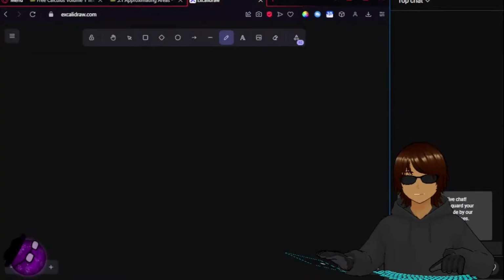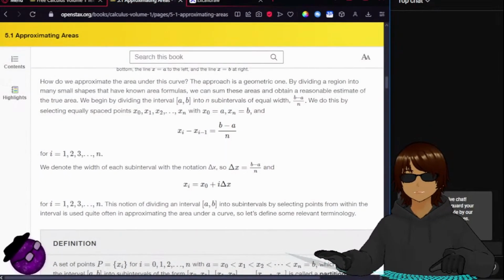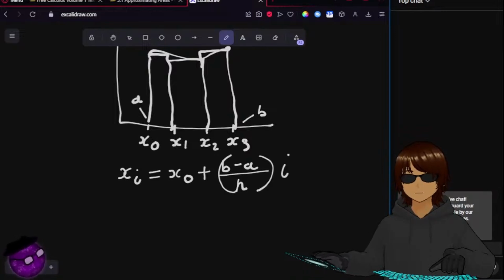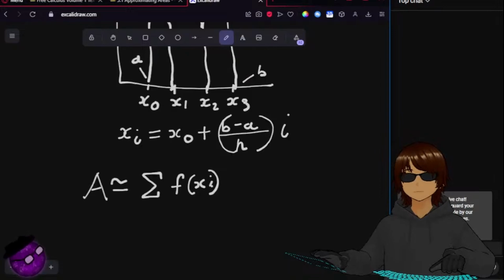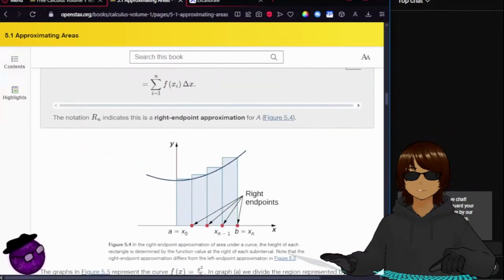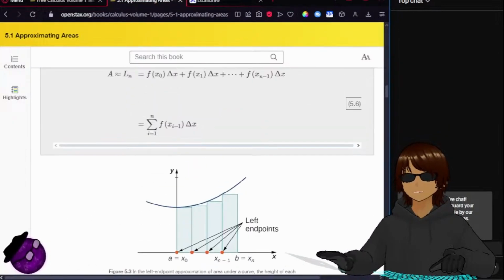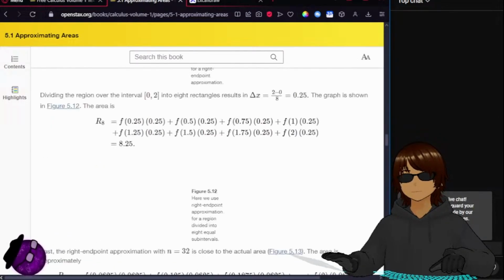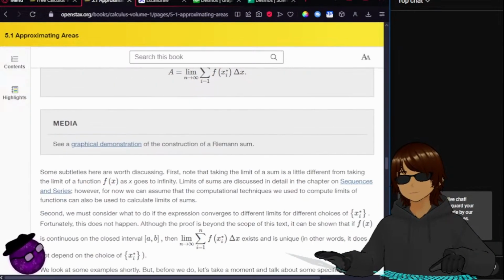Area under the curve as a limit